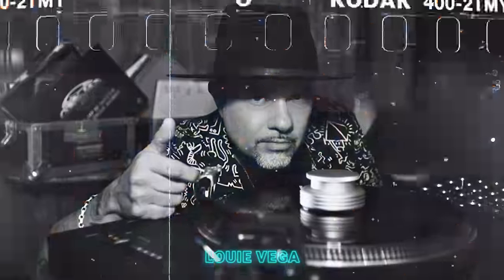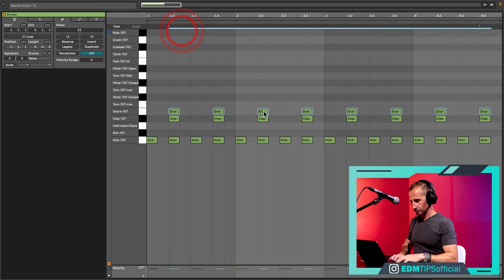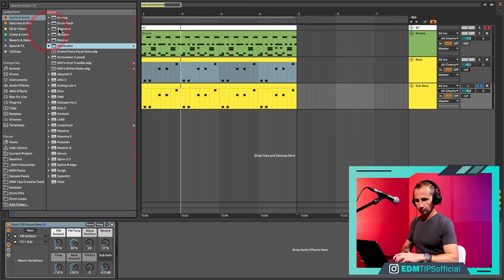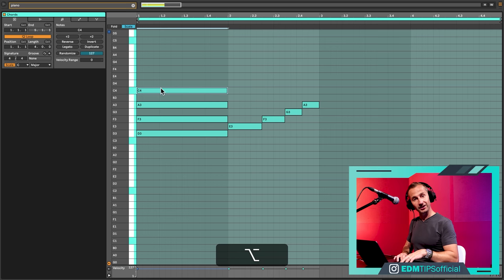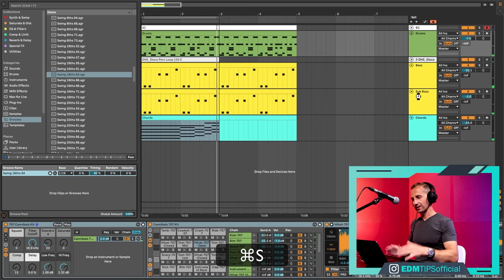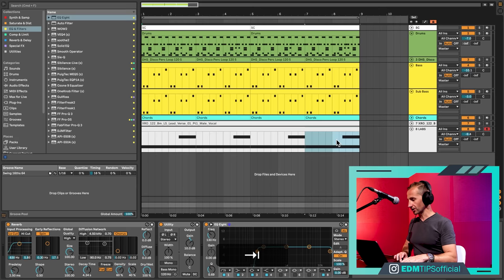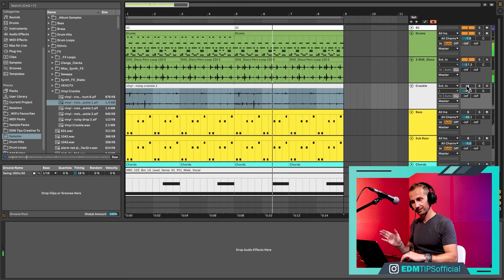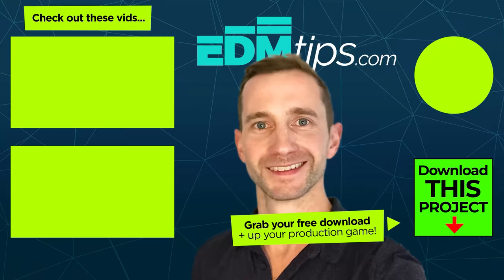How to Make Classic House (Like Frankie Knuckles & Louie Vega) – FREE Ableton Project & Samples! 🔥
Learn how to make Classic House in Ableton Live in the style of Frankie Knuckles, Louie Vega, and Kerri Chandler in this House music tutorial.

In this step-by-step House Music production tutorial, I use mostly just the stock plugins that come with Ableton Live 11, and you can download it for free and play ’til your little heart’s content – breaking apart my methods and using them yourself.

💪 [THE MUSIC PRODUCTION ACCELERATOR - SPOTS LIMITED]
Want coaching with me? Learn how to produce chart-topping electronic dance music and make money from it in a matter of weeks not years.

If you’ve ever wondered how to make music like Frankie Knuckles, Louie Vega, and Kerri Chandler, this will give you an insight into how to achieve similar results.

This isn’t only a tutorial on how to make Classic House in Ableton Live, though…you can use the same methods in FL Studio or Logic X, to produce your own house music in the style of Frankie Knuckles, Louie Vega, and Kerri Chandler and other Classic House artists.

In this tutorial we go in-depth into:

00:00 – How to make classic house music - the instruments
01:57 – Setting-up the project
04:15 – Programming the drums
08:10 – Bass line
11:52 – Chords
16:40 – Bongos
18:04 – Groove
19:56 - Vocals
21:50 – Strings
23:55 – Mixing the drums
27:28 – Vinyl crackle
28:40 - Mixing
32:10 - More synths

Will

AND…